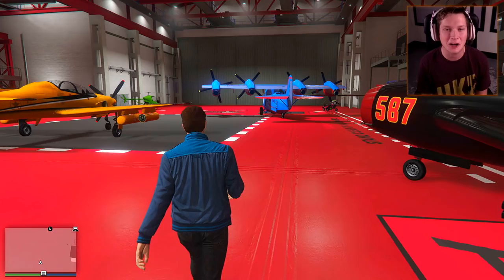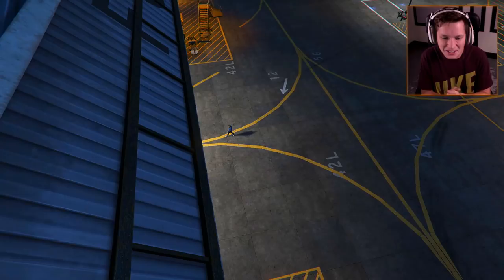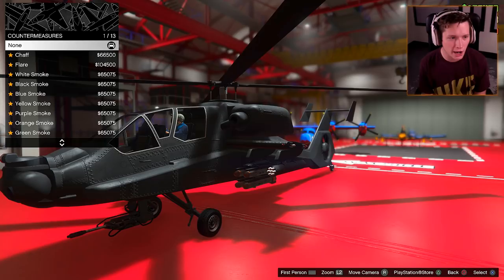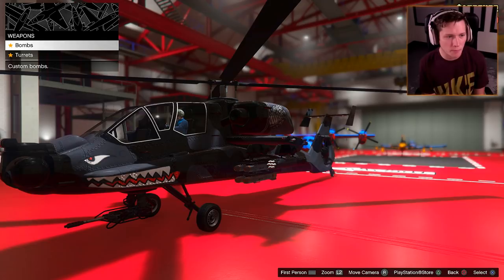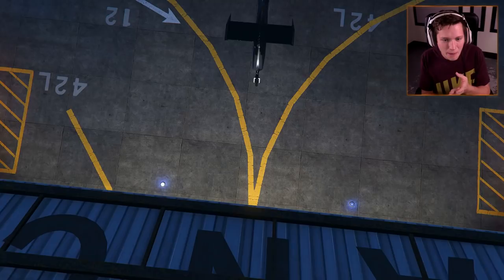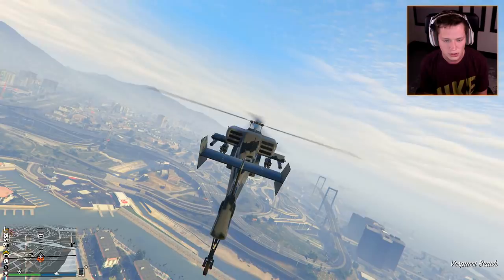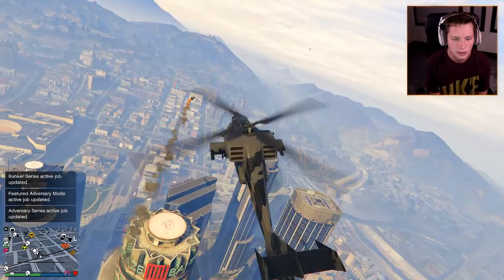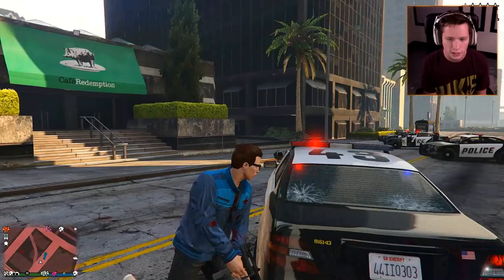APACHE ATTACK HELICOPTER IN GRAND THEFT AUTO ONLINE - FH-1 Hunter